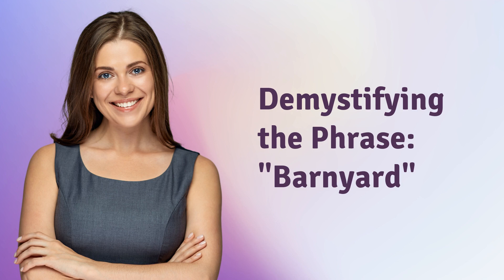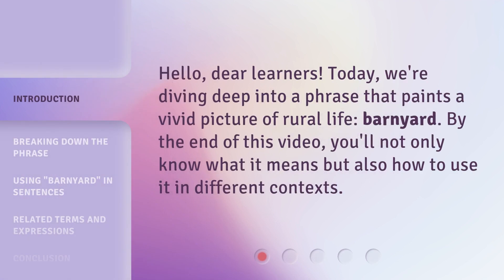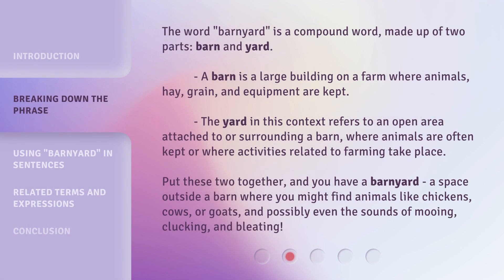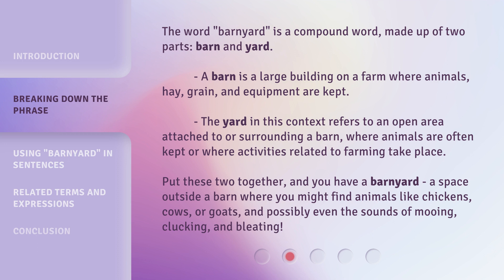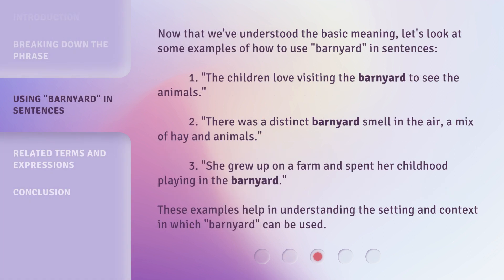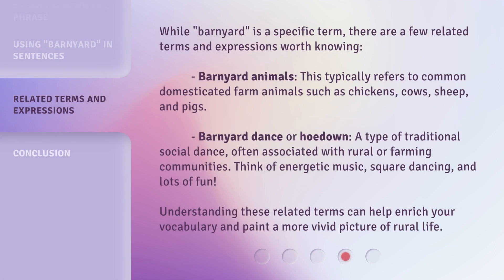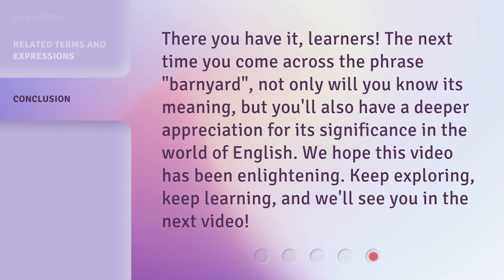Demystifying the Phrase: "Barnyard"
Demystifying the Phrase: 'Barnyard' • Discover the meaning and usage of the term 'barnyard' in this informative video. Learn about the components of the word, its context, and how to use it in sentences. Explore related terms and expressions that enhance your understanding of rural life.

00:00 • Introduction - Demystifying the Phrase: "Barnyard"
00:24 • Breaking Down the Phrase
01:06 • Using "Barnyard" in Sentences
01:39 • Related Terms and Expressions